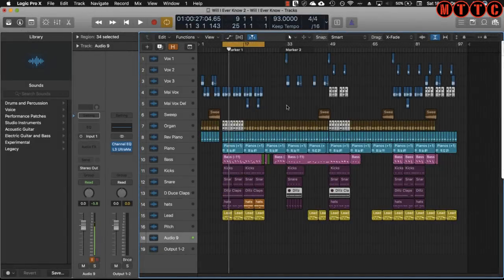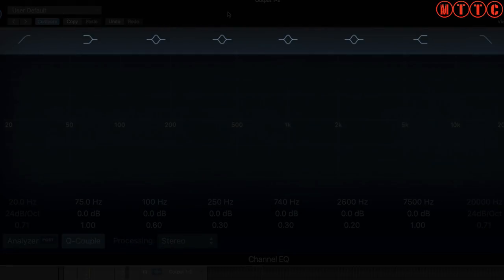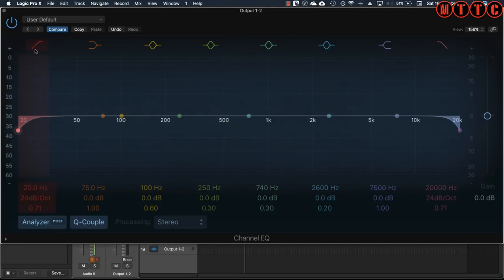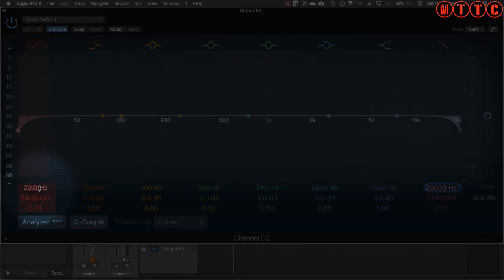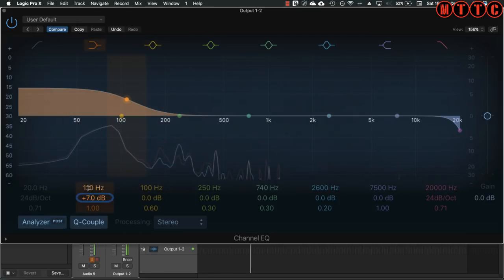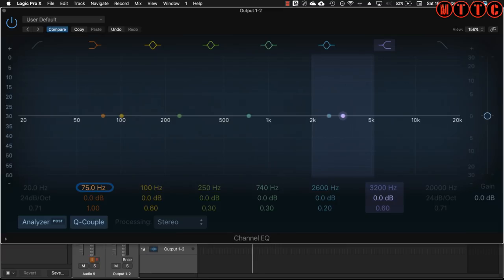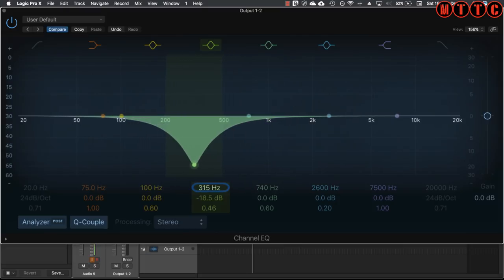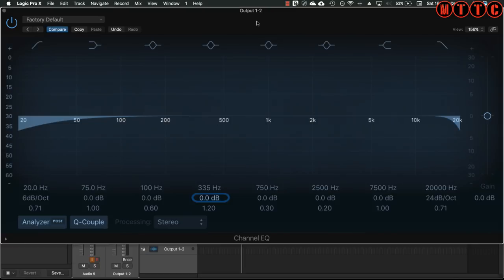Must Know Music Production Terms - EQ Terms | Low Pass Filter | High Pass Filter | Parametric EQ | Q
Must Know Music Production Terms - EQ Terms | Low Pass Filter | High Pass Filter | Parametric EQ

In this video I continue my series on important music production terminology you must know. Today we look at EQ terms and break down exactly what is mean by:
Parametric EQ Filter
Peak EQ
Bell EQ
Q
High Shelf
Low Shelf